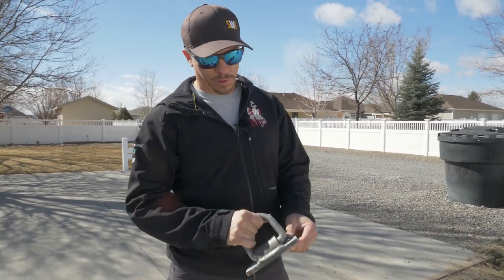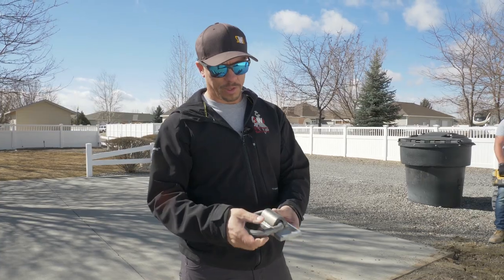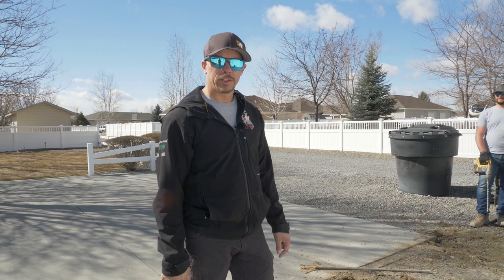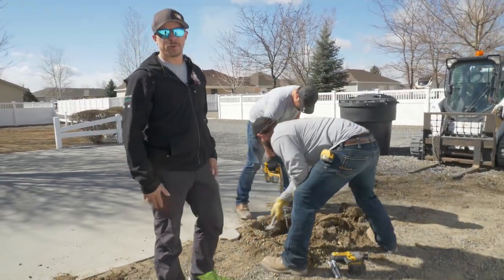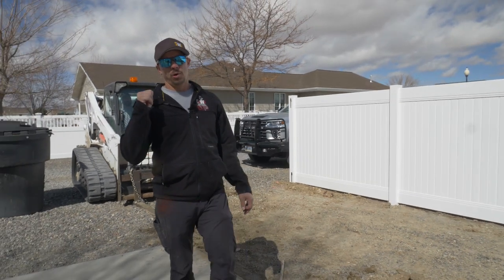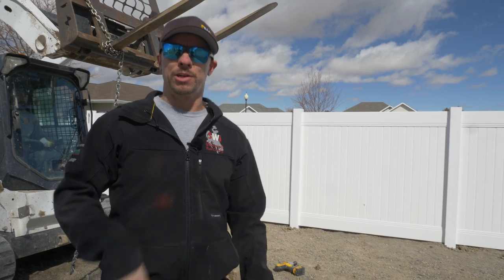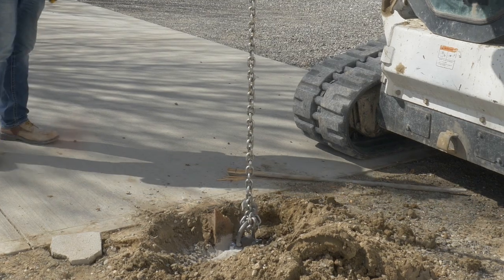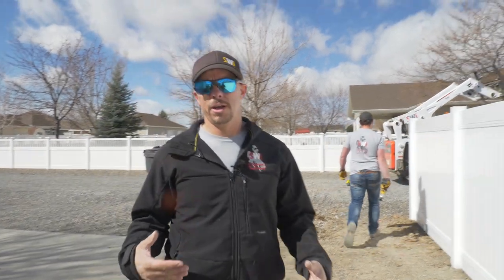How To Remove Old Concrete Easily!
Getting old concrete out of the ground used to be a pain, but our team has come up with a method that makes it a breeze! Now when we need to pull old concrete slugs we pop them right out.